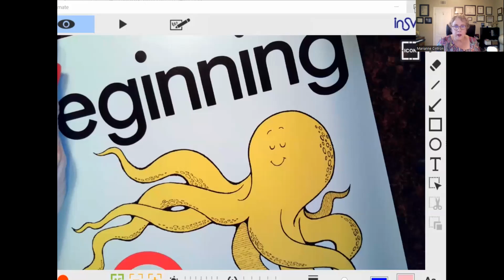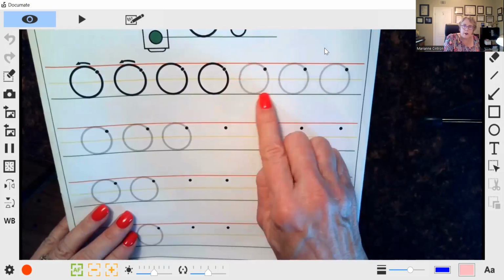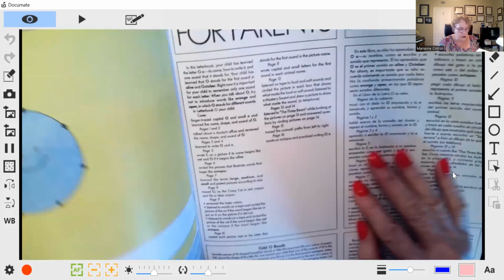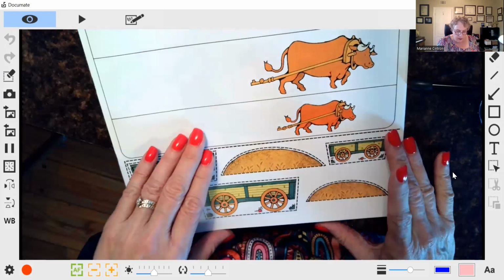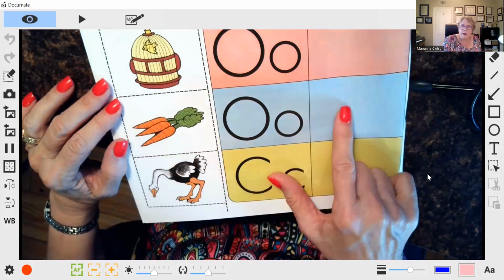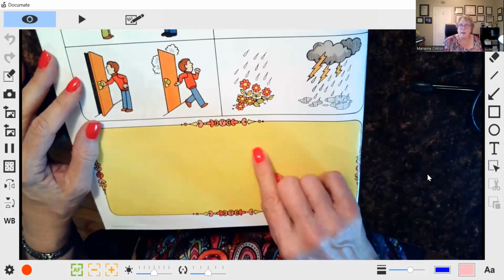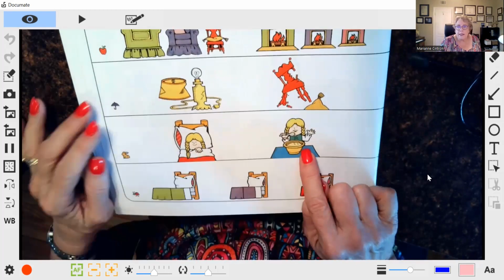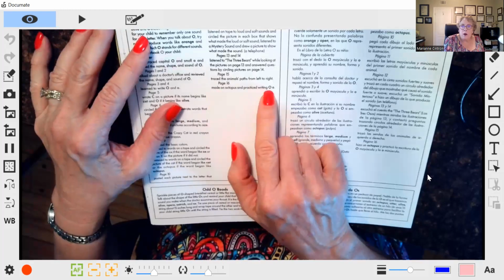Video 2- Teaching Letter O The Science of Reading Teaching Reading to Kinders and First Graders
Teaching Reading to Kinders and First Graders –  Video 2- Teaching the Letter O -  The Science of Reading
I wanted to share these amazing materials and show you how you use them.

This video is 2 of 24 videos to help introduce the workbooks Beginning to Read, Write and Listen by Pleasant Rowland. She sold this reading series and founded the American Girl doll (book and video series); however, I still found a copy at a yard sale that my own kids used in Kindergarten - 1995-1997. After ordering single copies from Amazon, I learned  I was able to purchase a full set. What are the differences? A glitter cover is now a glossy cover.

And the new version of the books contain instructions on the back cover! I’ve made these easy for you to order from the printer. I get nothing from the sale. Just want to help our new teachers, parents, and early readers LOVE Reading!

I use my own reading program for dyslexic kiddos and I train teachers in my program if you are interested. I use these with my mod severe kiddos in a home hospital setting.

I highly recommend these as tools for new teachers or parents who want to help kids at home. New teachers will fall in love with the multisensory approach to teaching the Science of Reading!

All universities should have these in their Teacher Credentialing Programs.

Did you know that 85% of kids in Special Education classrooms have dyslexia? Auditory processing is the most common deficit in these children.
Stopping the school-to-prison pipeline became cliché, but Dr. Marianne was passionate to help all children learn to read. One in five has dyslexia. Forty percent of dyslexia is genetic, so families of inmates may suffer and follow in parents’ footsteps.

Early History
Dr. Marianne has been an educator for twenty-five years, and a classroom teacher for ten.  Step By Step is her second nonprofit. She returned to school to work for seven years on her Doctorate and chose to be a substitute teacher during that time.

She has recently been invited to sit on the Board for FAB (Film Advisory Board) with President Michael Conley. She actively serves in a second term as board member for the International Dyslexia Association.

She hosts three You Tube Channels, three Podcast Channels and has hosted educational webinars over the past two years. She is a speaker and author of seven books.

Dyslexia Book Titles:
Prisms of Brilliance: Closing the Achievement Gap and Stopping the School to Prison Pipeline.¬¬¬¬¬ A Message of Hope: How Music Enhances Reading for Dyslexic Children

Dyslexia Solutions: Dr. Cintron has over 166 You Tube and Podcasts episodes where she interviews dyslexic adults and adults with dyslexic children. She also provides Orton Gillingham training in these videos and podcasts. Her Podcasts have over 7000 downloads in only 1-1/2 years.